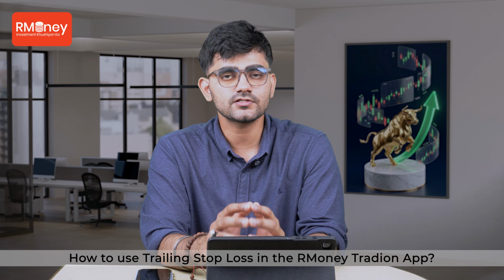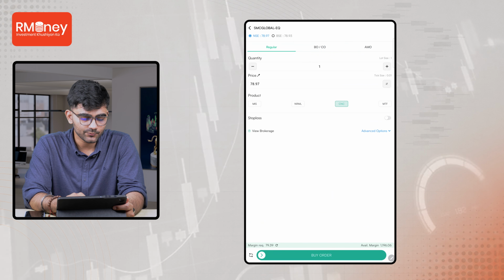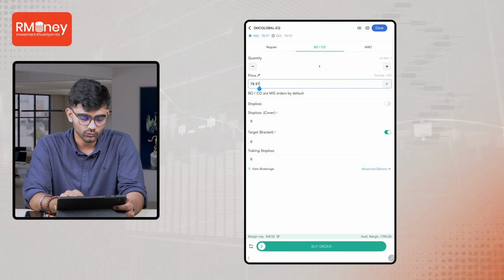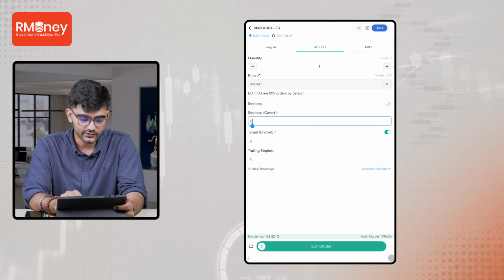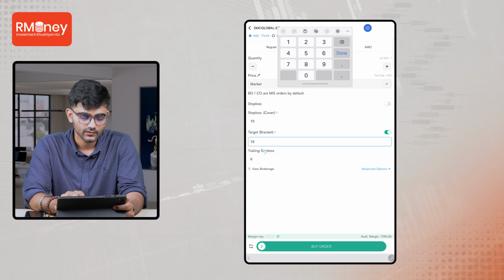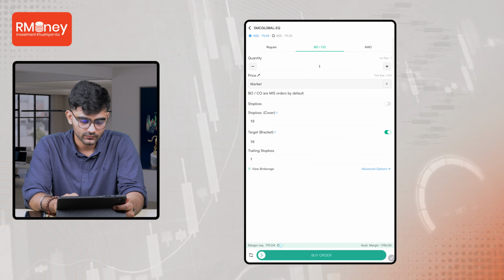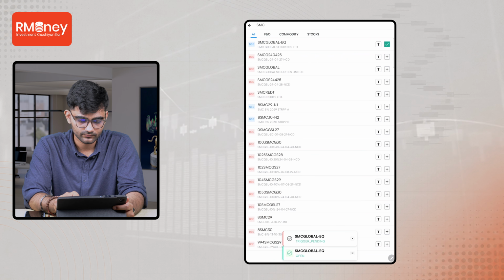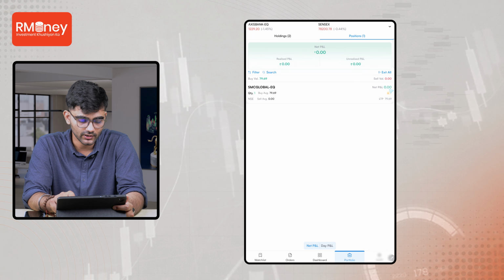Trailing Stop Loss Explained | How It Works & How to Use It in RMoney Tradion App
Want to protect your profits while allowing your winning trades to run? In this video, learn what a Trailing Stop Loss is, how it works, and how to use it in the RMoney Tradion App.

We’ll cover:

- What is a Trailing Stop Loss?
- Trailing Stop Loss vs. Normal Stop Loss
- How Trailing SL works with a simple example
- Benefits of using a Trailing Stop Loss
- Who can use it: Intraday, Swing & Momentum Traders
- How to set Trailing Stop Loss in the RMoney Tradion App
- What happens when the market reverses
- Best practices and important risks to consider

A Trailing Stop Loss can help protect gains, reduce emotional decision-making and improve trading discipline, but it does not guarantee profits.

Start trading smarter with RMoney Tradion.